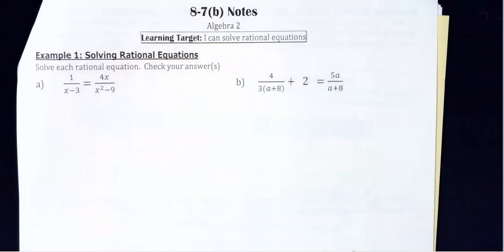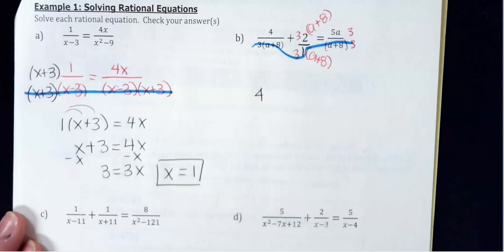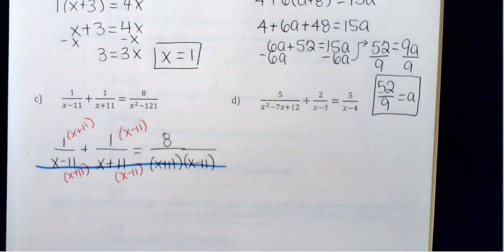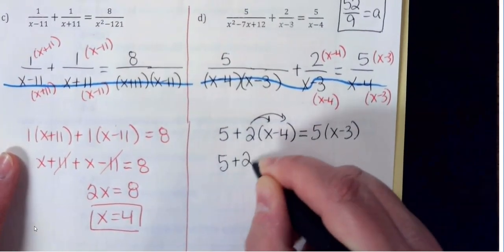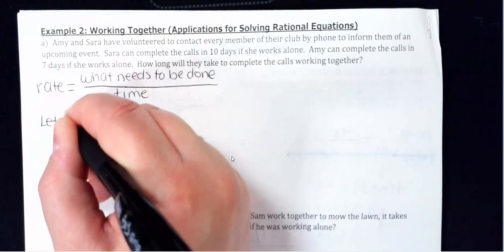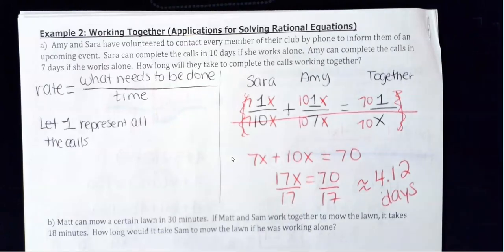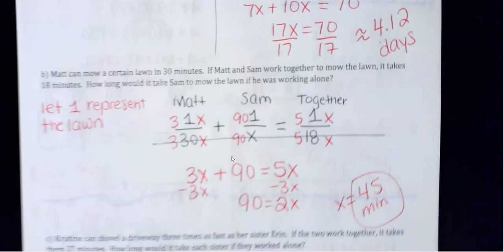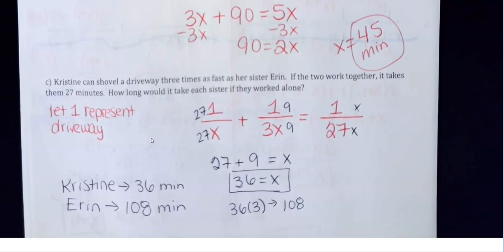A2 8-7b Notes (solve rational equations with applications)